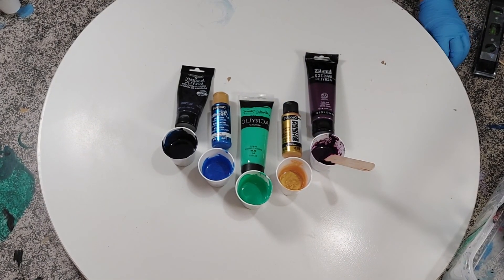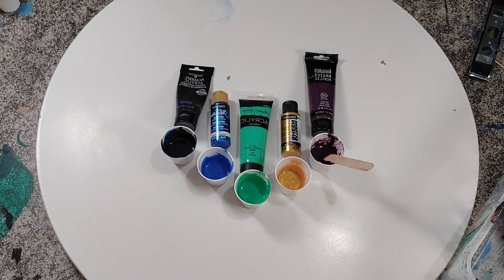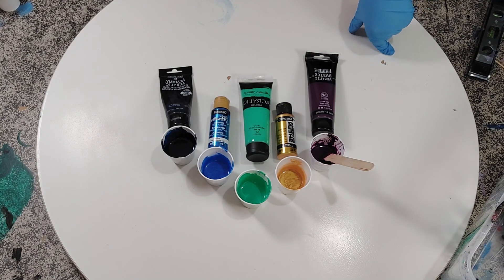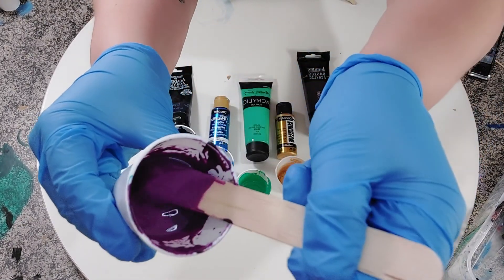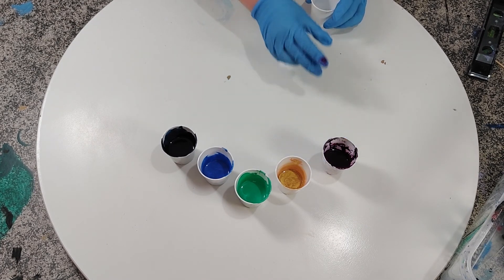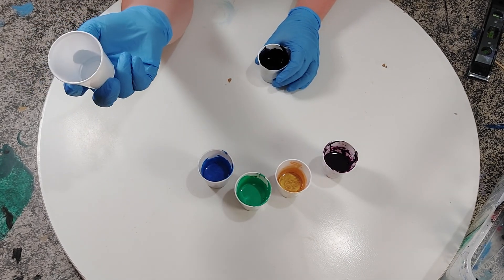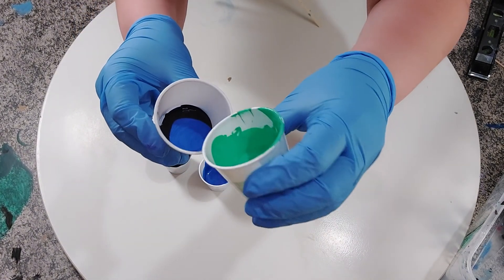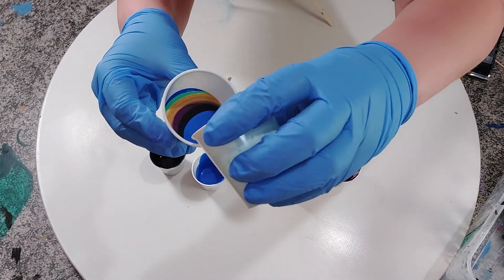#3- Acrylic Pouring on a 6 inch tile | Fluid Art | Swipe & Spin | Multi-colored Cells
Acrylic Pour Painting  on a 6 inch porcelain tile | Fluid Abstract Art | Swipe & Spin | Multi-colored Cells

Colors used:
Prussian Blue- Academy Acrylics
Ice Blue- DecoArt Metallics
Emerald Green- Master's Touch
24K Gold- DecoArt Extreme Sheen
Deep Violet- Liquitex Basics

CHECKOUT MORE OF MY WORK ON FACEBOOK!